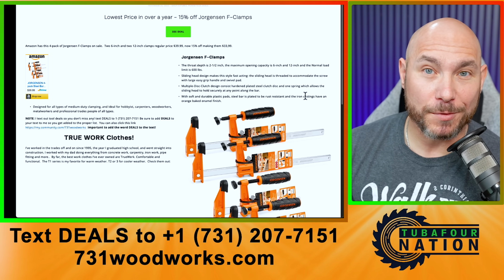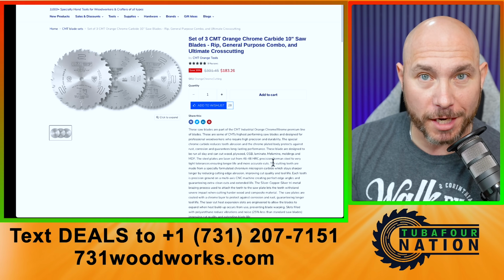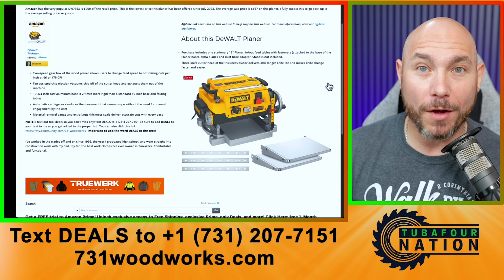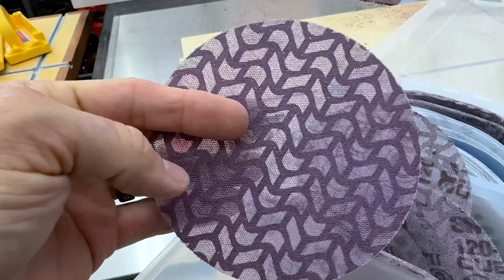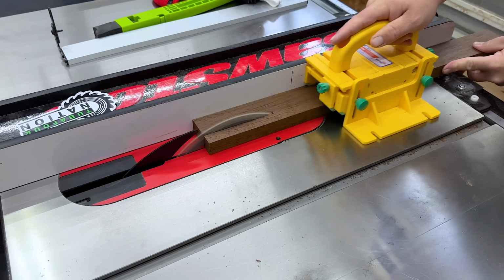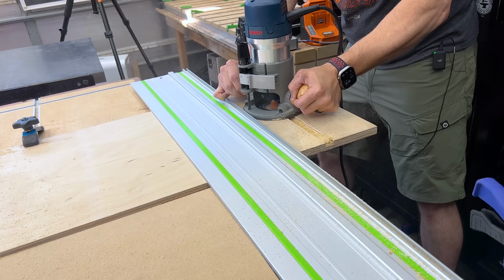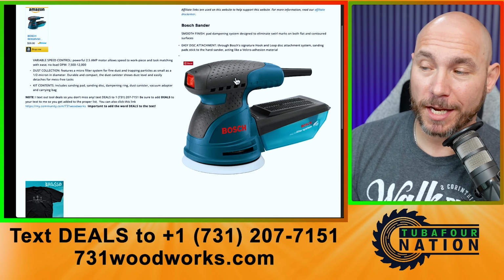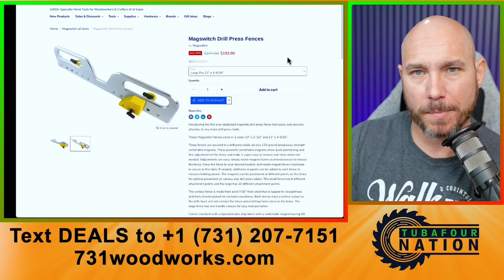Jaw-Dropping Black Friday Tool Deals You Don't Want to Miss!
These are the BEST Black Friday Tool deals I found!  Some of these have NEVER been on sale before!

Bosch 1617 Router
Bosch Trim Router Bosch Sander
Bosch Router Bit Sets
Bosch Glide Miter Saw
Crafted Elements Templates and Molds (use code BFCM)
DeWALT DW735X Planer
DeWALT Socket Set
DeWALT Table Saw
DFM Small Square
DFM Saw Height Gauge
MicroJig GRR-Ripper
MicroJig Smart Pushblock
TrueWerk Work Clothes (use code ALLWERK)
Worx Pegasus Work Table

📲 Text DEALS to 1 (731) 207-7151 I send out regular texts to let you know about great tool deals.
Be sure to add DEALS to your text to me so you get added to the proper list.  Add the word VIDEOS to the text to be alerted when I post new content.

The full list of tools and supplies I recommend can be found on my

Get $10 off any order of stickers, labels, and more using this

This video was sponsored in part by TayTools, a small family owned business that I purchase from quite often.

0:00 Black Friday Tool Deals
0:16 Woodworking Clamps Black Friday
0:40 Saw Blades on Sale
1:45 Festool Black Friday Deals
3:04 CNC Black Friday Deals
3:55 DeWALT DW735X Deal
4:17 Work Clothes Black Friday Deal
4:54 Makita Track Saw Deal
5:18 Woodworking Plans Black Friday Deals
5:42 Deal on Sandpaper from 3M
6:31 Narex Richter Chisels on Sale
7:10 MicroJig GRR-Ripper Sale
7:55 Pocket Hole Jig Deal
8:34 Bosch Router Black Friday Deals
9:15 Router Bits Deals
9:52 DFM Small Square Sale
10:19 Silicone Molds on Black Friday Deals
10:55 Portable Workbench Deal
11:20 Bosch Sander Deal
11:35 Bosch Glide Miter Saw Black Friday Deal
11:53 Milwaukee Black Friday Deal
12:18 MagSwitch Deals for Black Friday